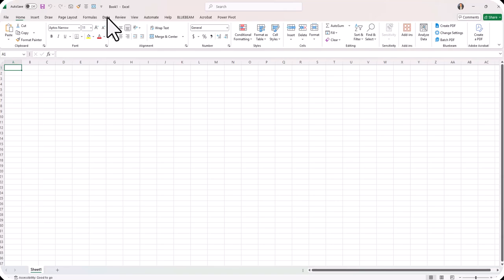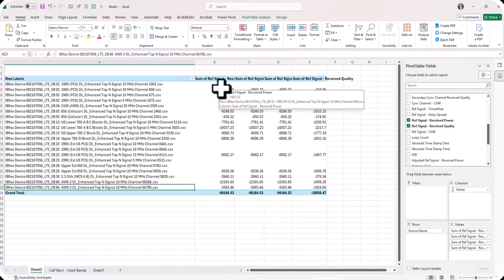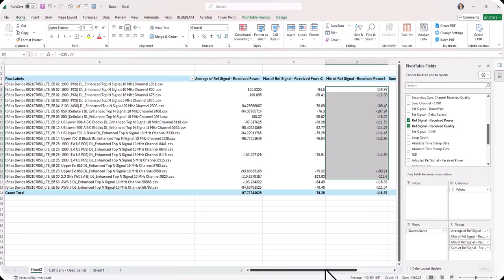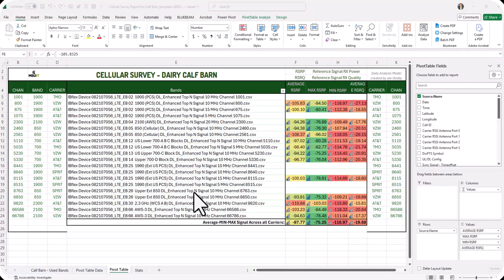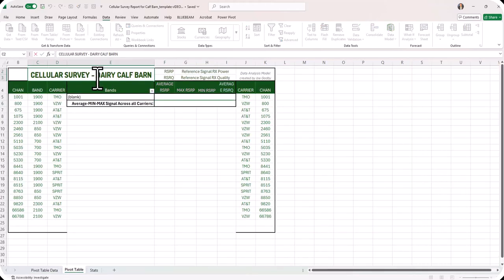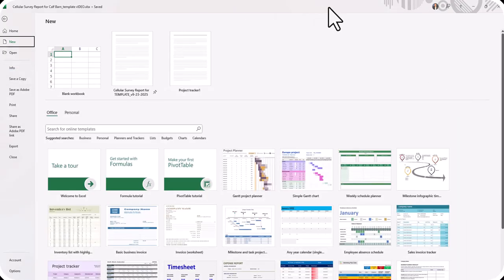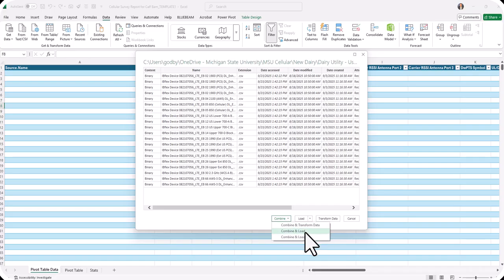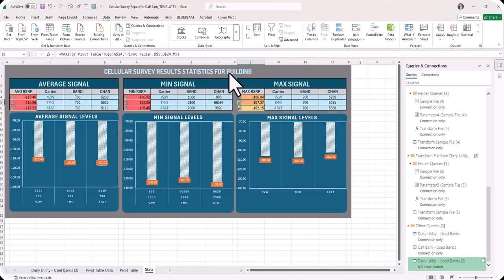Video 4 Create a Pivot Table Template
Working with large datasets from PCTel's Scanning Receiver